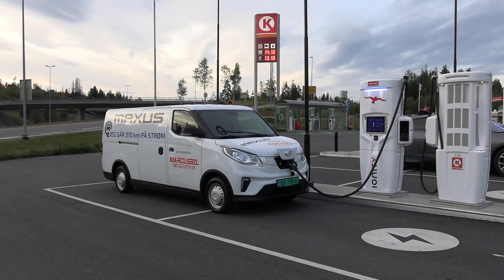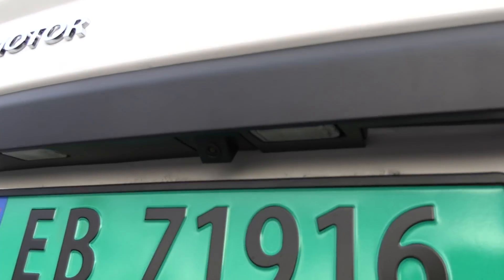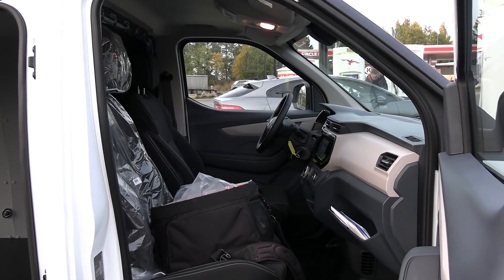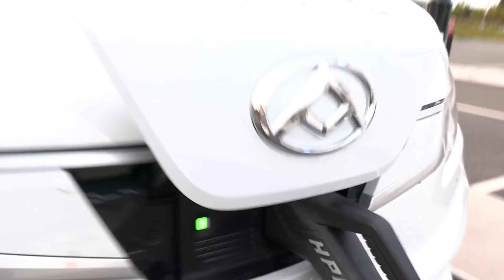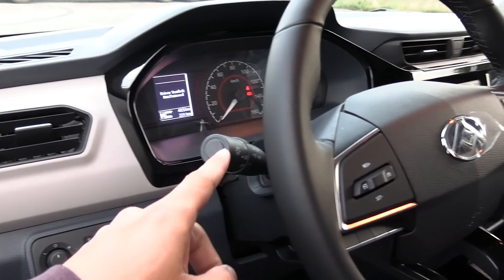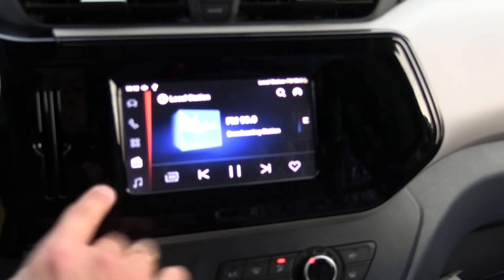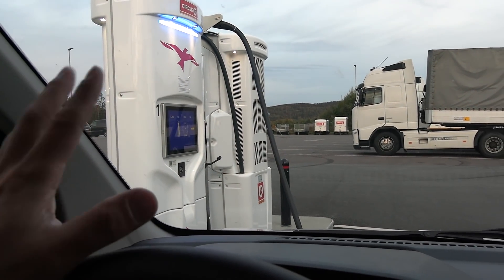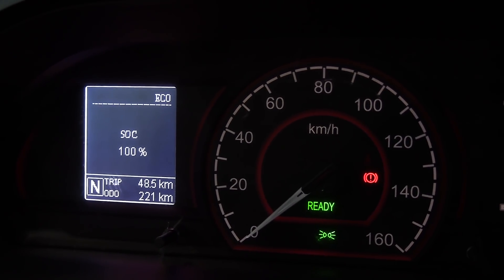Maxus e-Deliver 3 range test